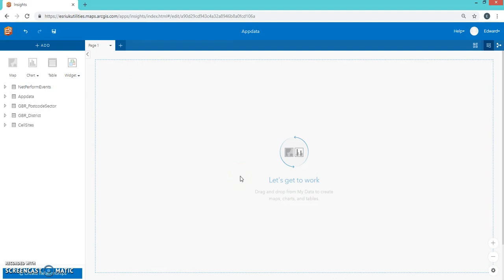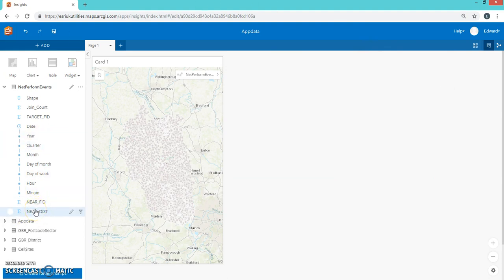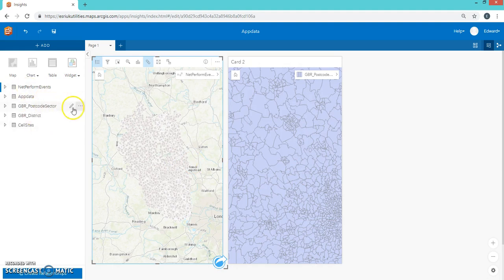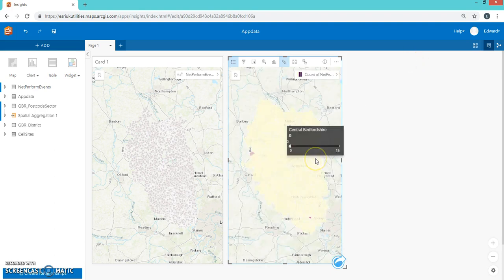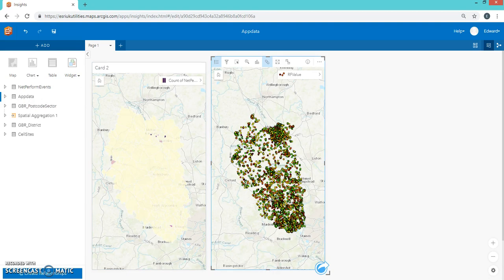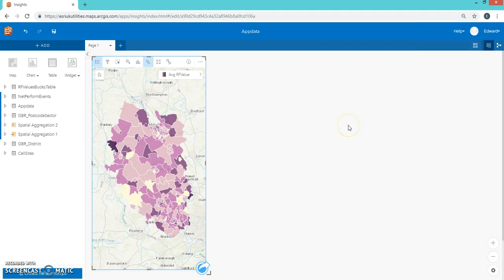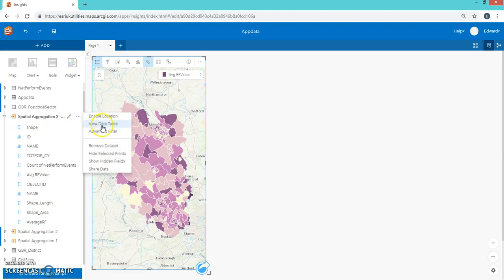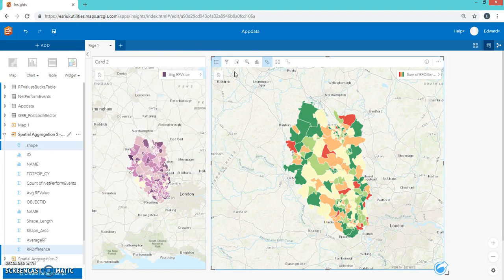Esri UK Utilities Mobile Telecommunications Insights Demo